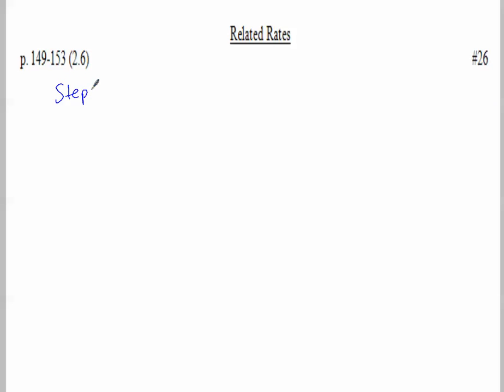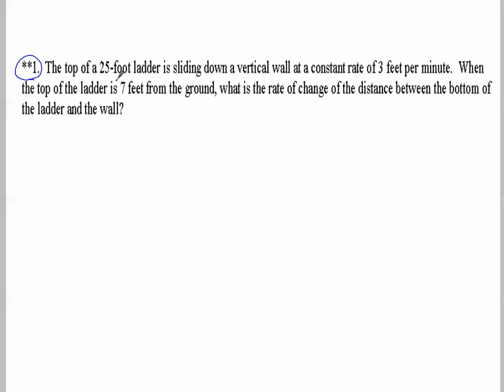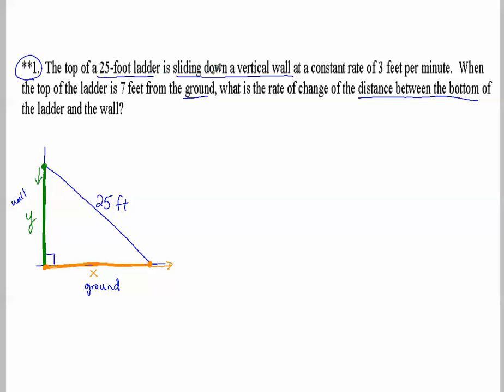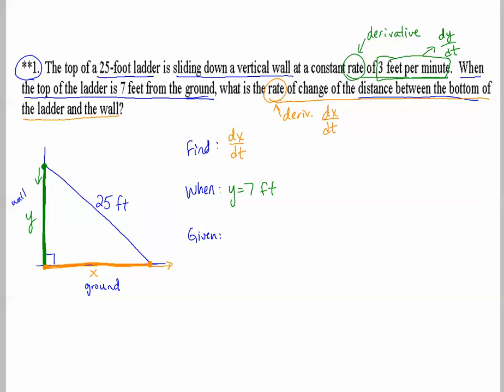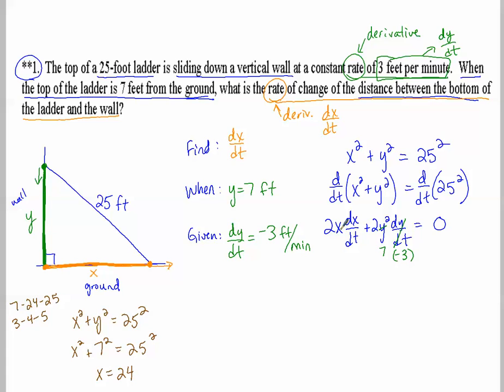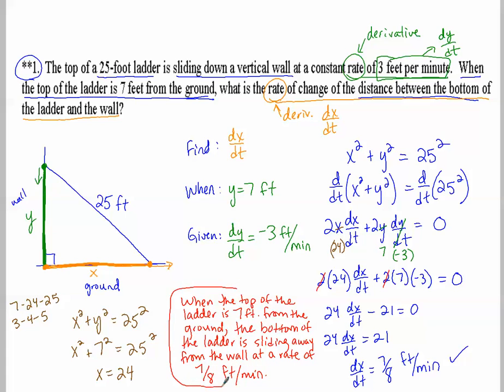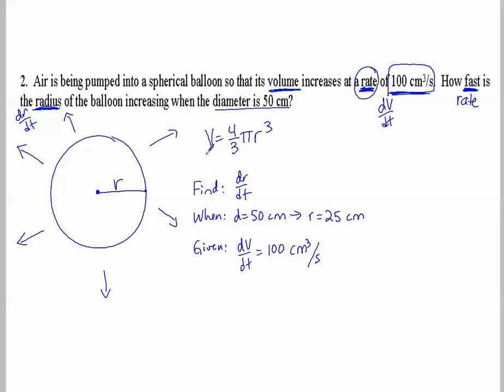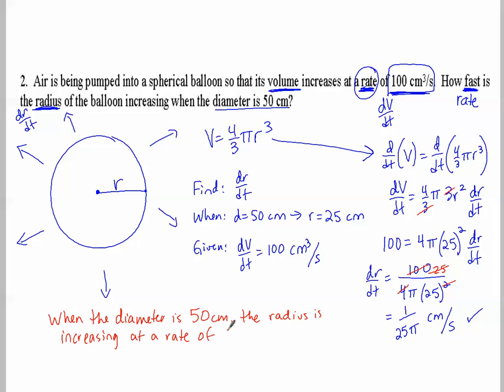7 2 6a Related Rates Part 1